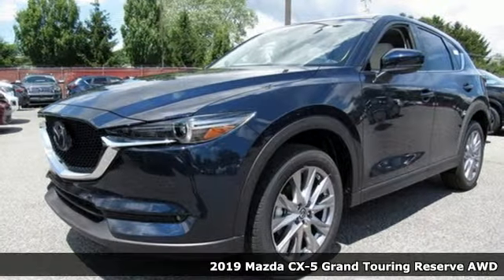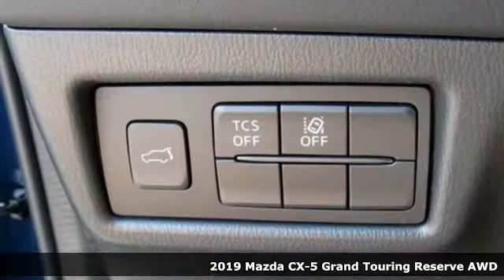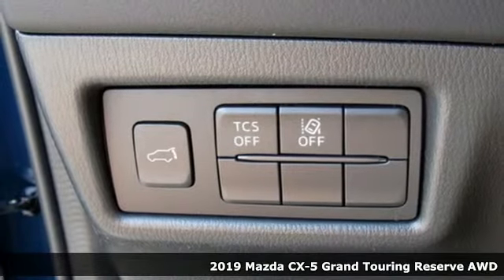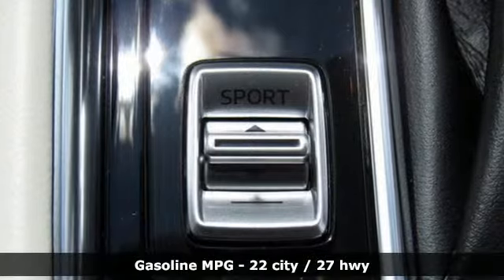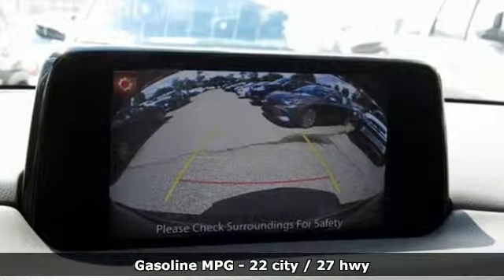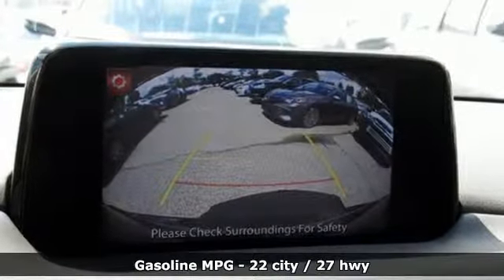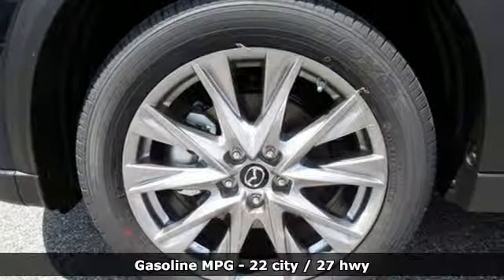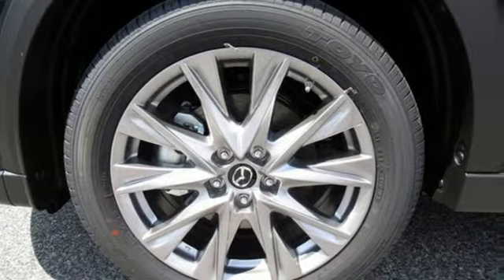New 2019 Mazda CX-5 Baltimore, MD 5M918367 - SOLD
Year: 2019
Make: Mazda
Model: CX-5
Trim: Grand Touring Reserve
Engine: 2.5L 4-Cylinder Turbocharged
Transmission: 6-Speed Automatic
Color: Blue
Interior: Parchment
Stock #: 5M918367
VIN: JM3KFBDY2K0618367

Address:
6616 Baltimore National Pike